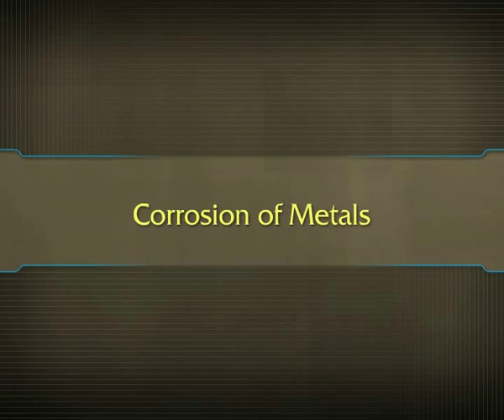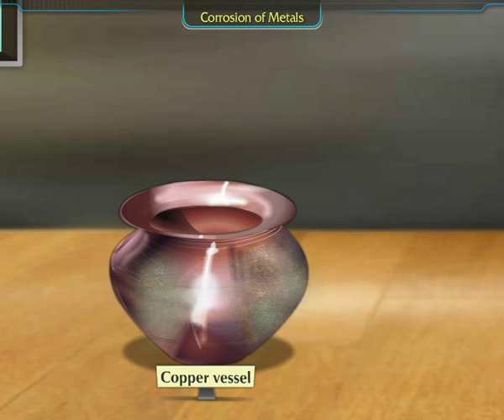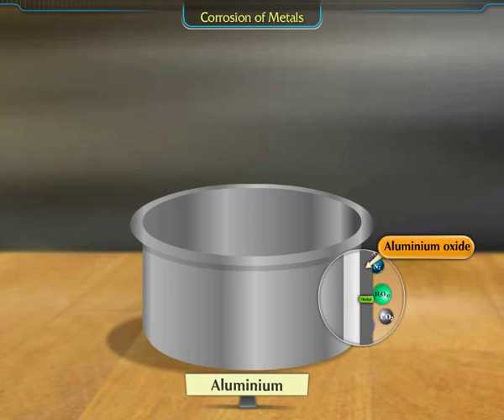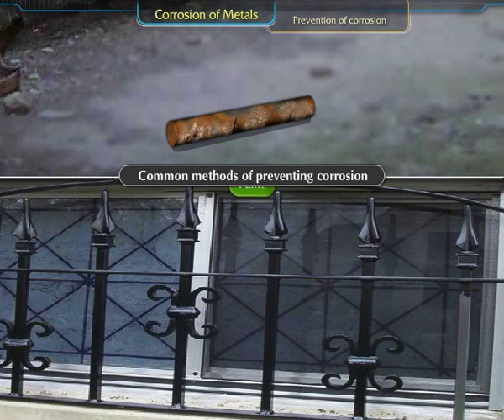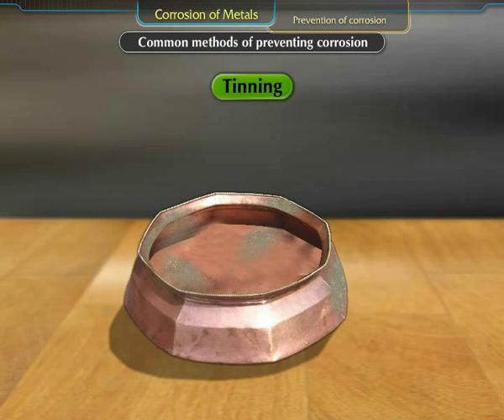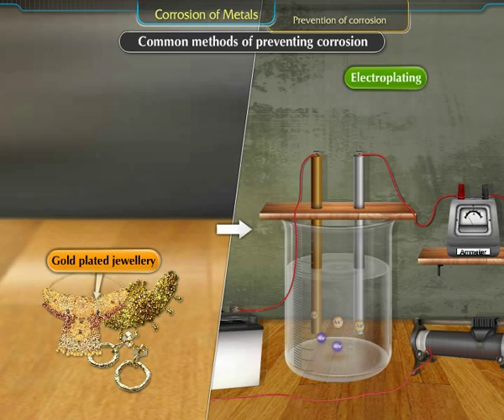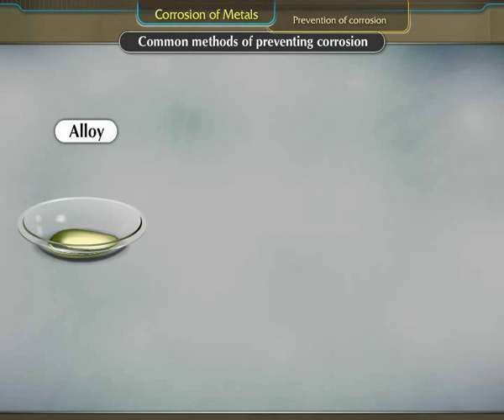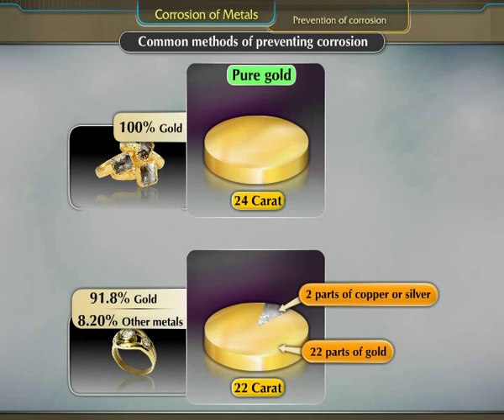Corrosion of Metals